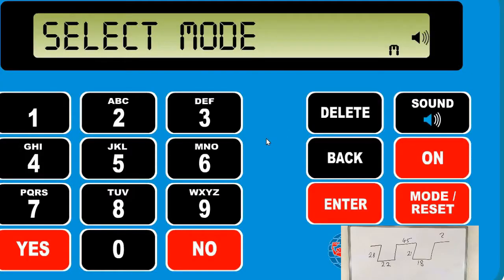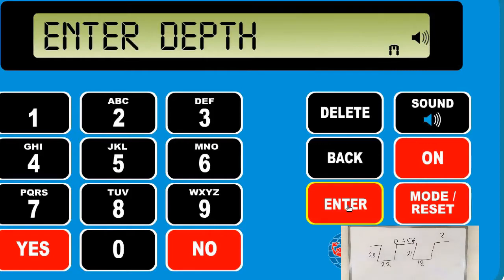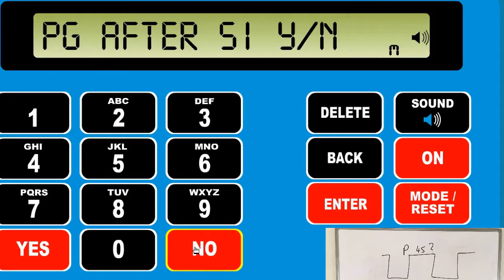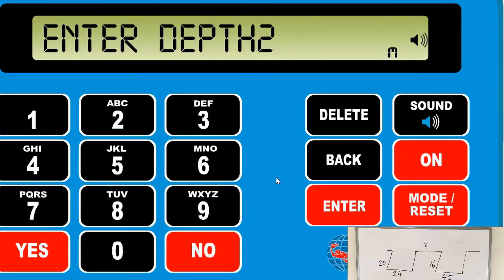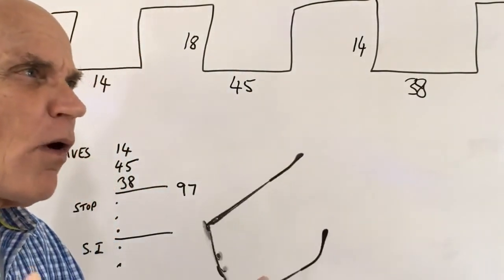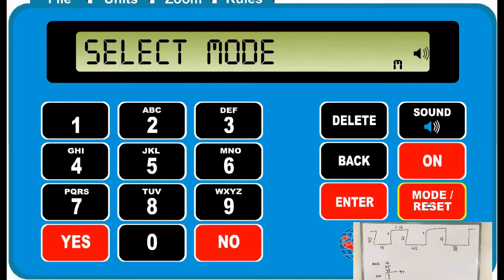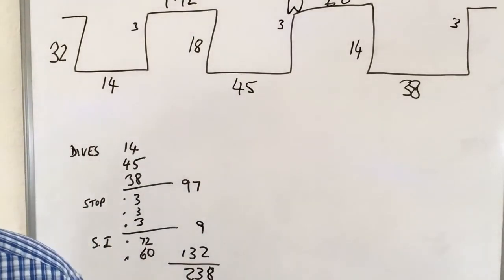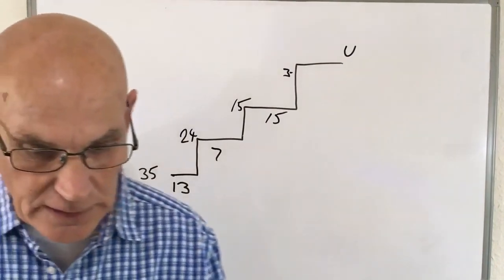PADI IDC Theory - RDP and eRDPml use